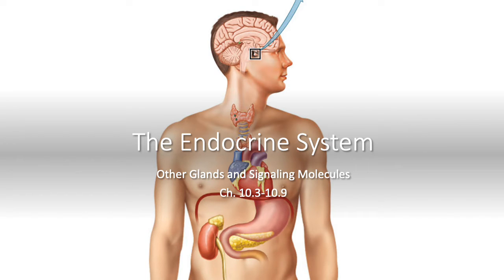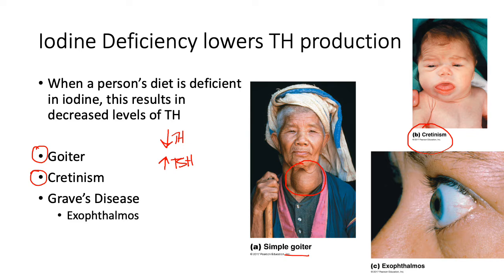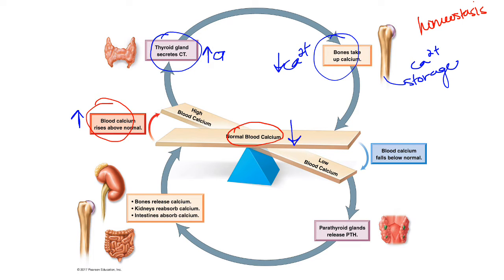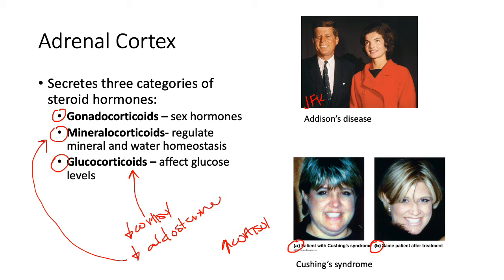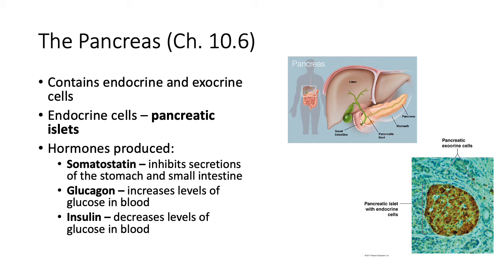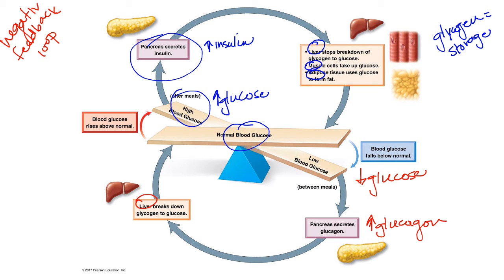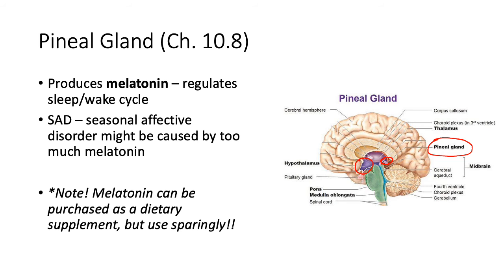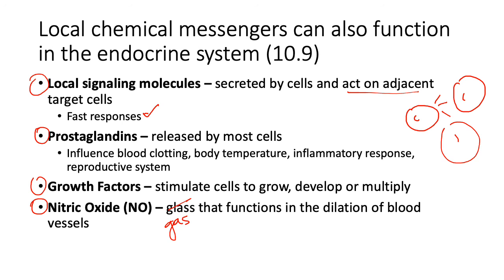The Endocrine System - Other Glands and Signaling Molecules